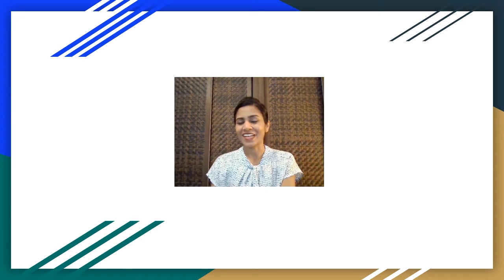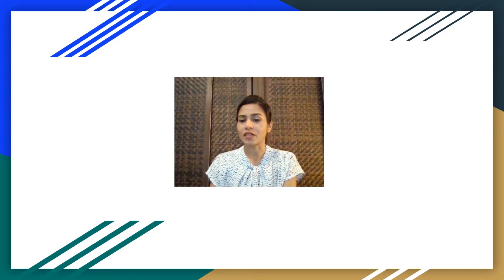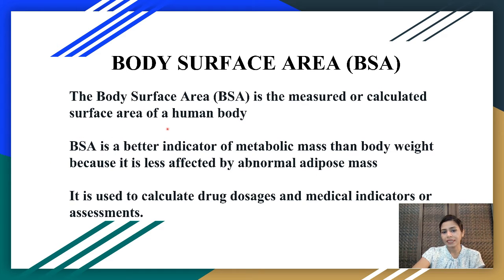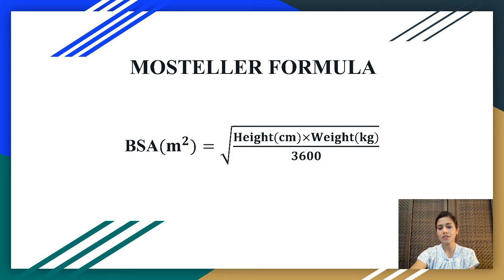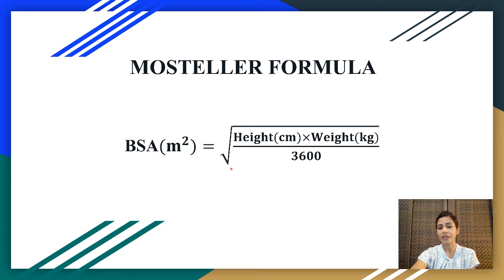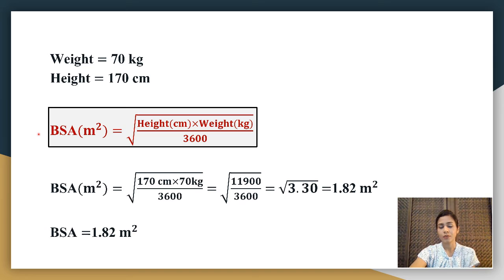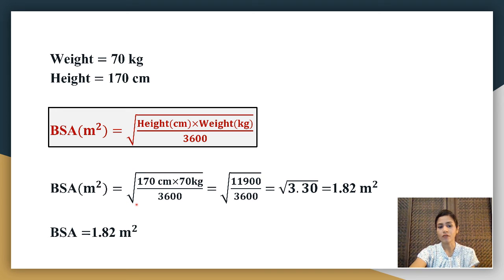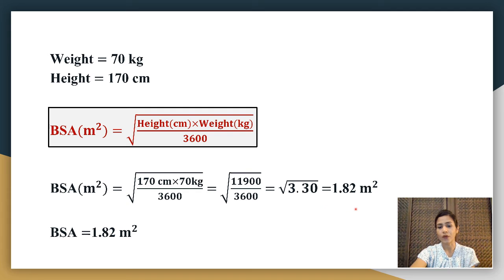Body Surface Area (BSA)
Formula to find Body Surface Area (BSA)